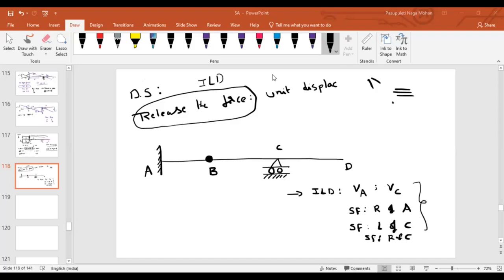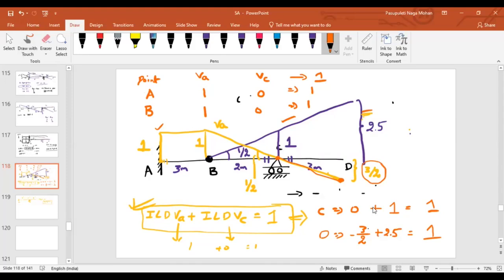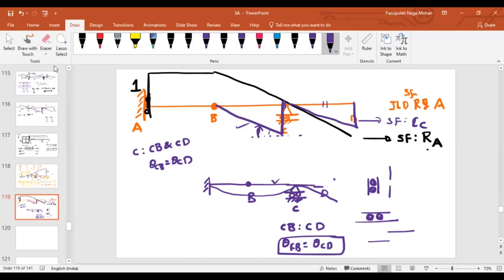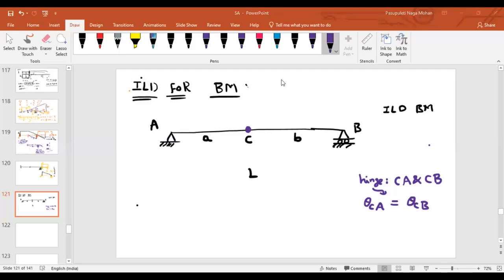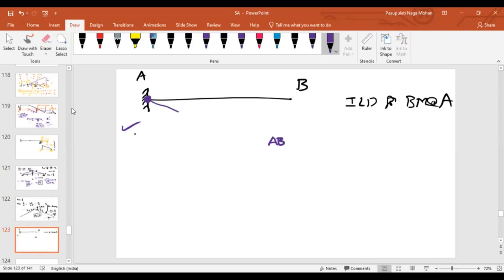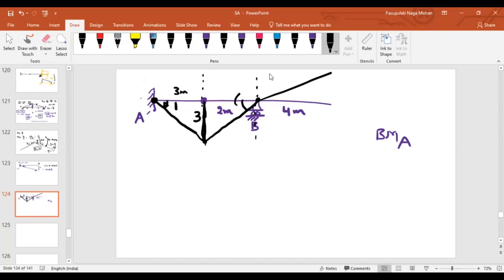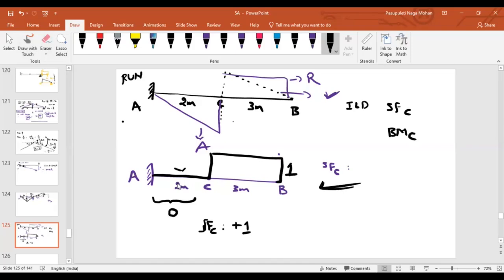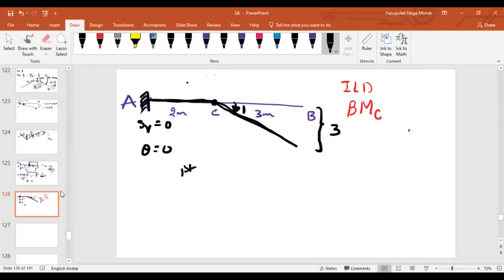#12. Structural Analysis Session 12 | Civil Free Course | TRB, GATE, TNPSC AE